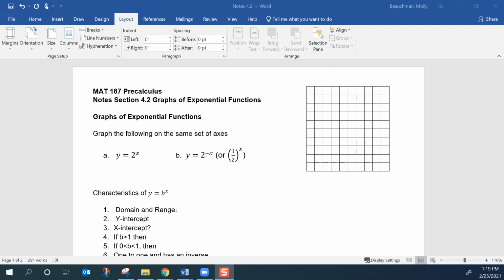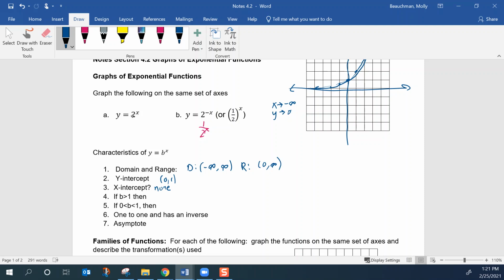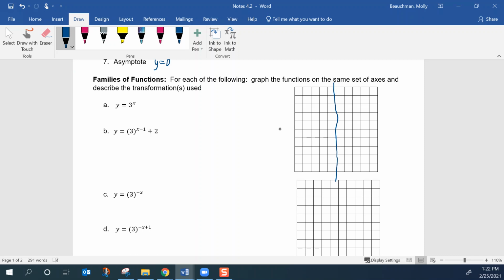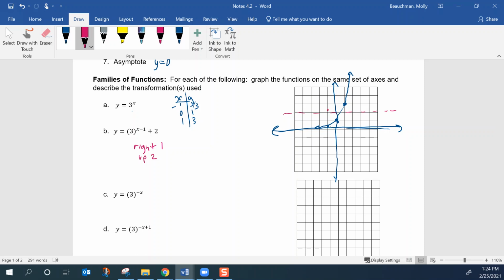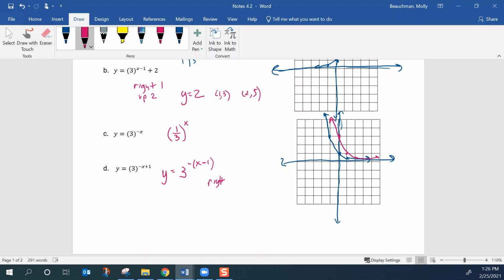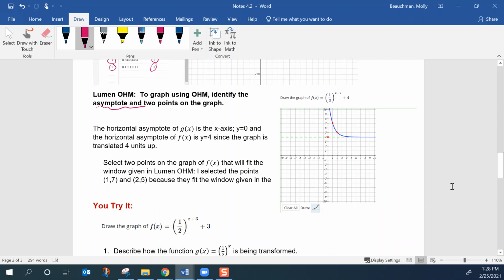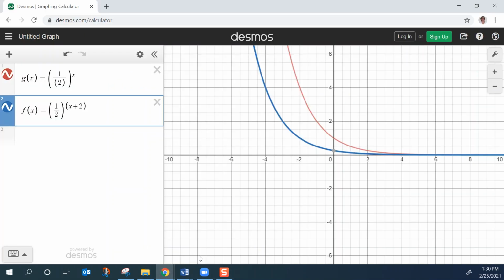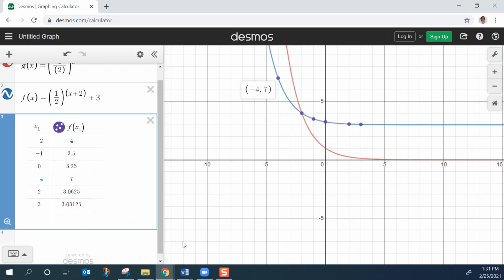MAT 187 Notes 4.2